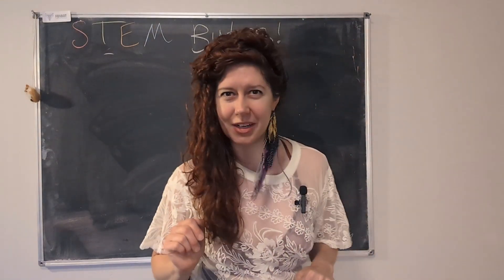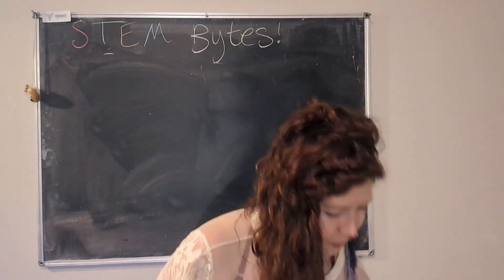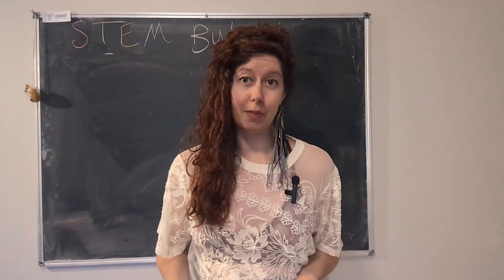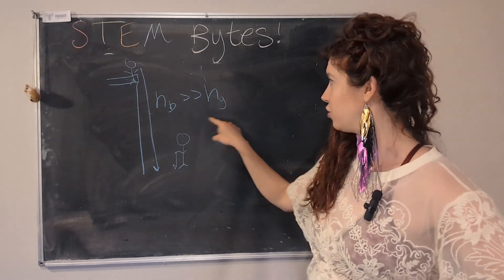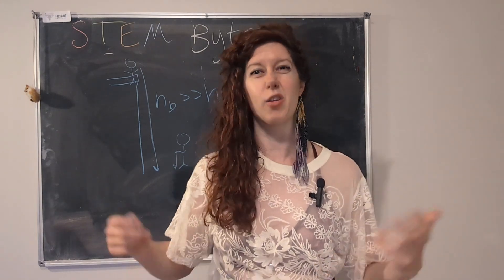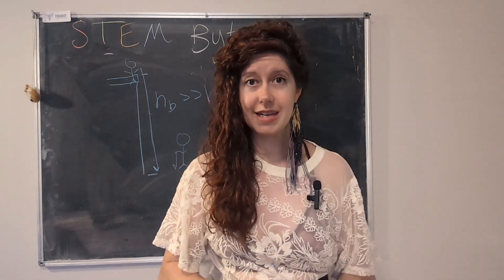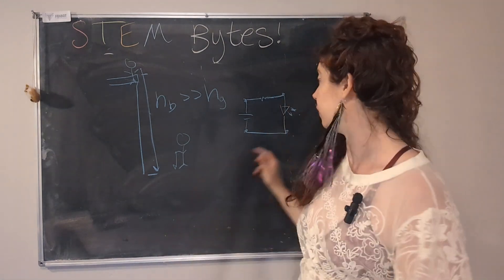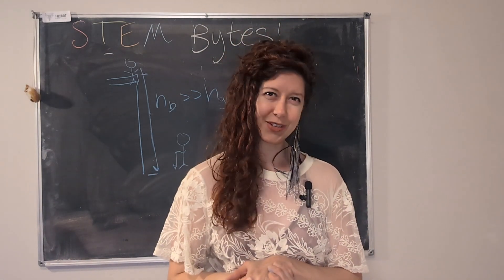WTF is voltage anyway?? (a beginner friendly intro!)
WTF is voltage and how is it different than current?? let's unpack this super weird concept and as a bonus we meet a new lil friend: electric elephant ! 😄